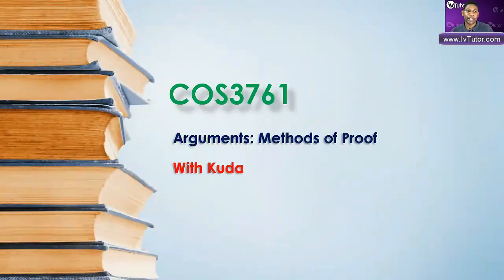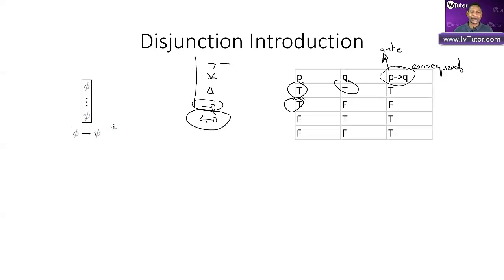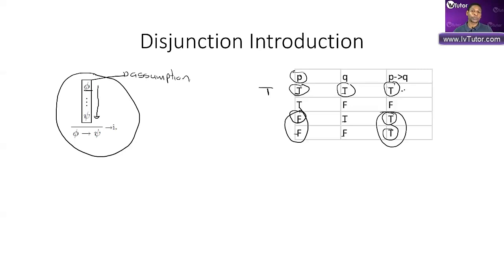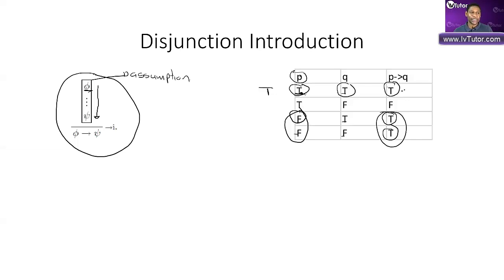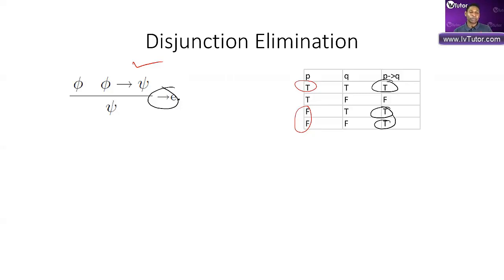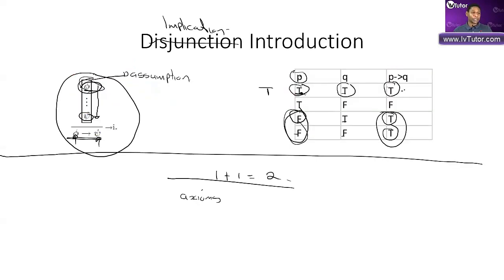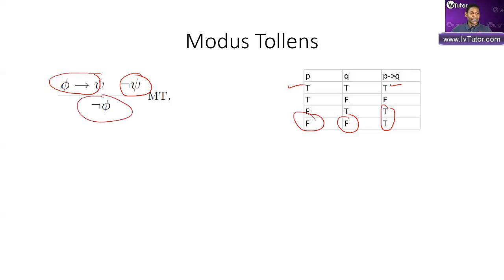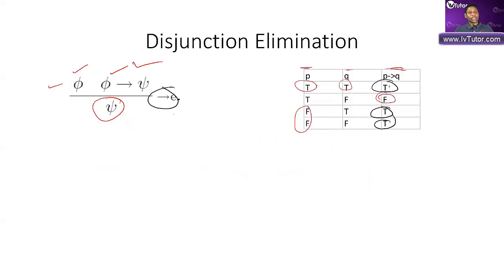UNISA - COS3761. Natural Deduction. Implication introduction and Elimination